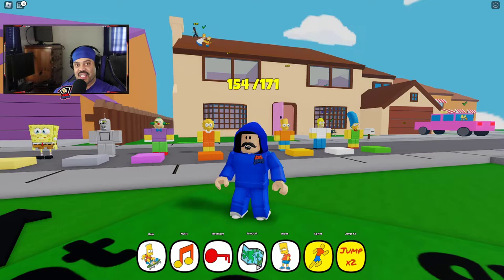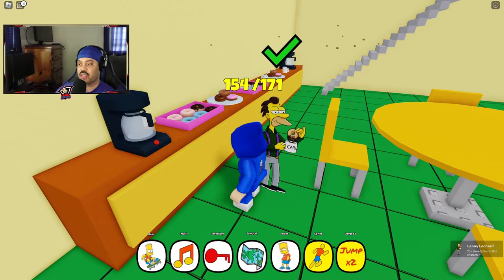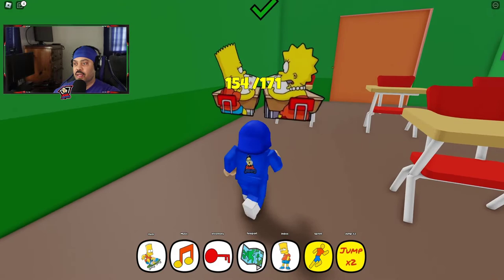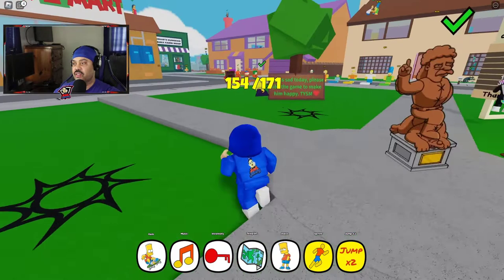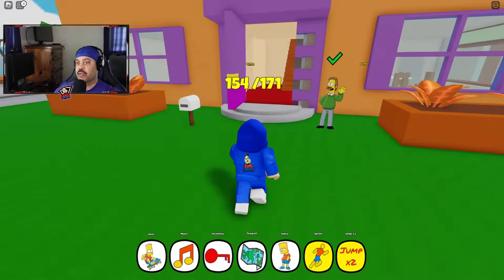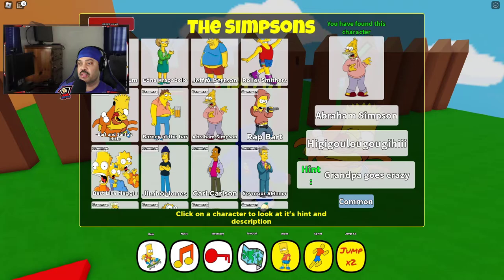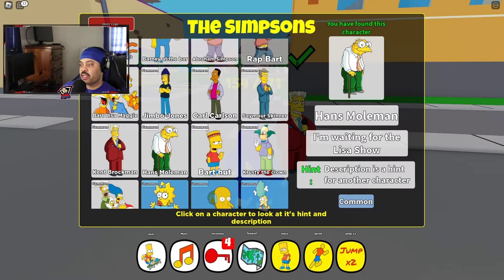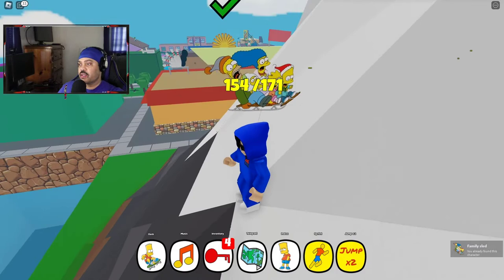Roblox Find The Simpsons How to Find All Common Characters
I added Chapters!

How to Find All Common Characters:

00:00 Intro
00:15 Bart Simpson
00:53 Lenny Leonard
01:16 Marge Simpson
01:35 Smithers drive
01:54 Lisa jealous
02:28 Bart Sad
02:45 Snowball
03:03 Barney Gumble
03:27 Otto Bus
03:43 Dr. Hibbert
03:52 Santa's Little Helper
04:09 Ned Flanders
04:18 Nelson Muntz
04:26 Statue oh Jebediah
04:39 Maude Flanders
04:47 Moe Szyslak
04:59 Ralph Wiggum
05:07 Edna Krapabelle
05:19 Jeff Albertson
05:29 Roller Smithers
05:34 Bart and Santa's Little Helper
03:03 Barney at the bar
05:49 Abraham Simpson
06:19 Rap Bart
06:27 Bart Lisa Maggie
06:35 Jimbo Jones
06:38 Carl Carlson
06:50 Seymour Skinner
06:56 Kent Brockman
07:04 Hans Moleman
07:16 Bart Hut
07:38 Krusty the clown
07:49 Family Sled